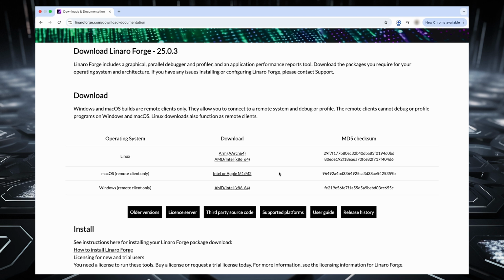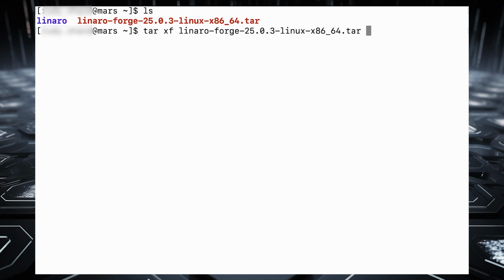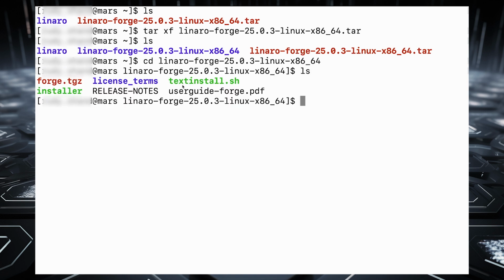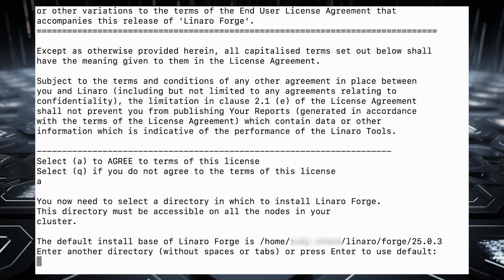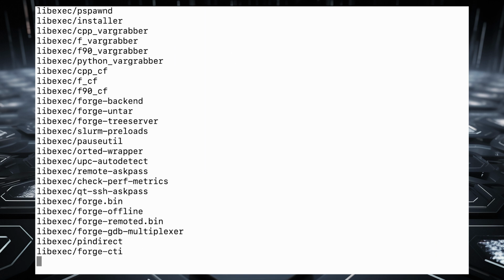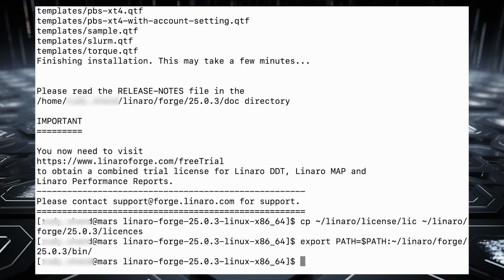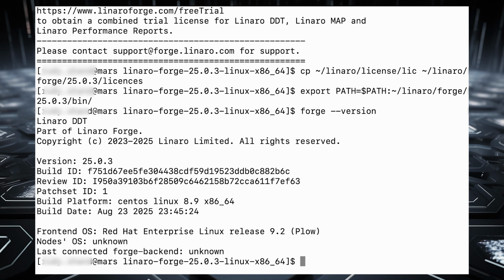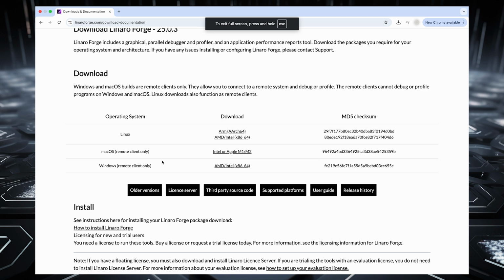Linux Text Installation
This video outlines how to install Linaro Forge on Linux